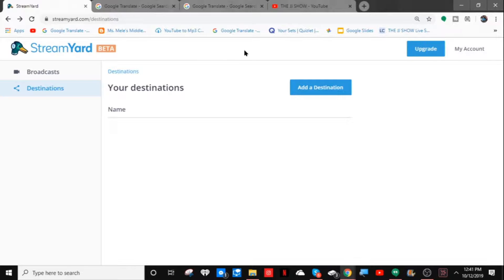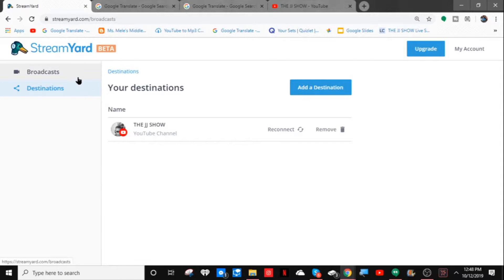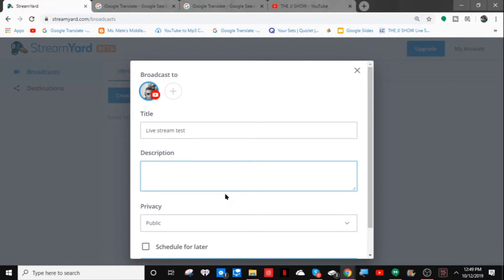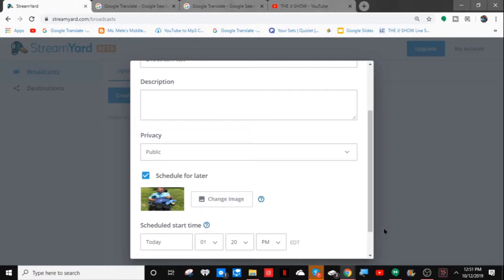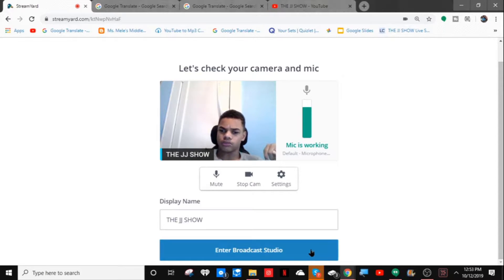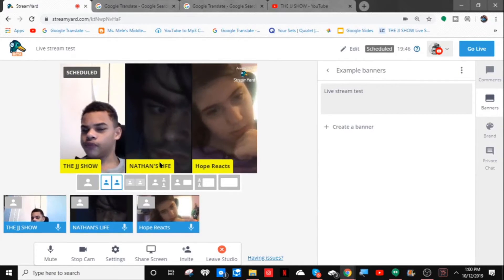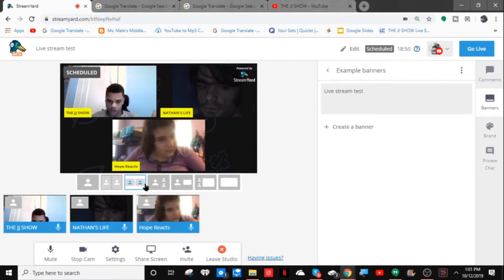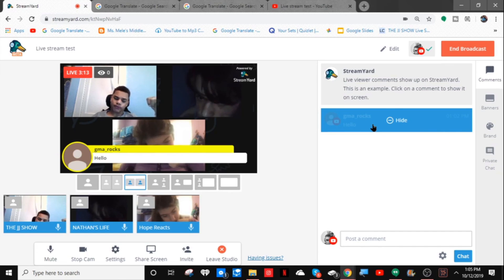Jerel, Hope And I Show How To Do A Live Stream With StreamYard